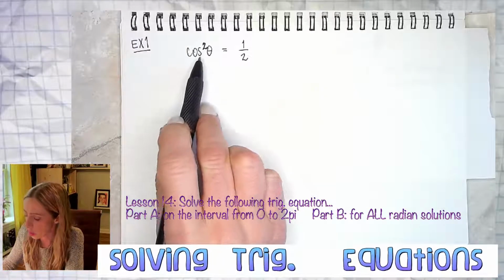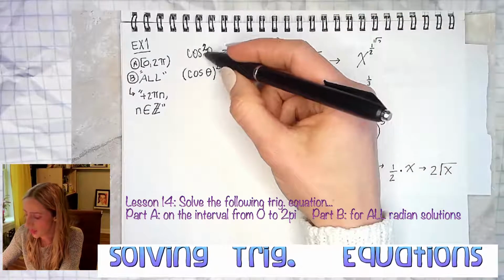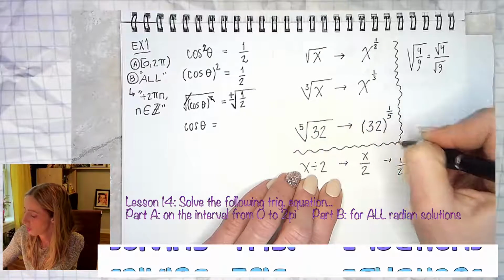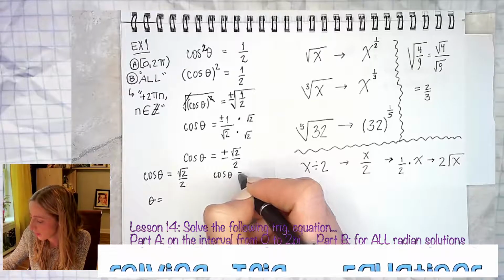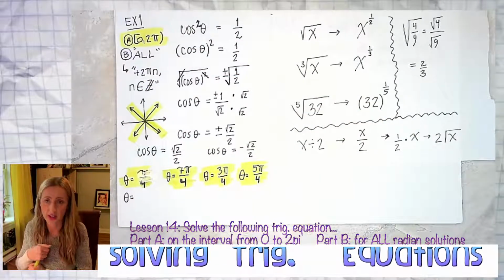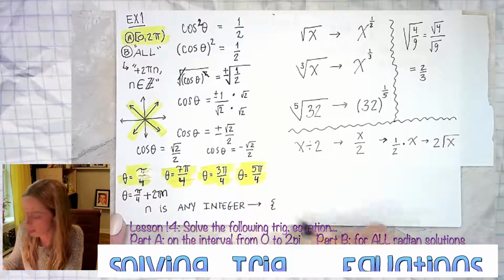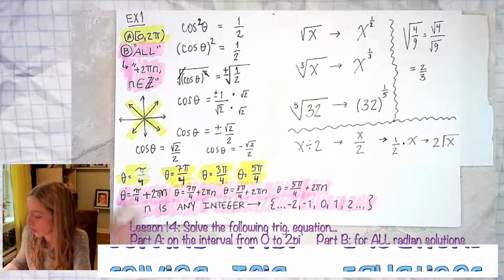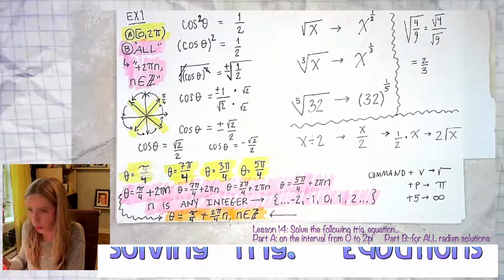Solve cos²𝜃=½ 🅐 [0,2𝜋) 🅑 for ALL radians.